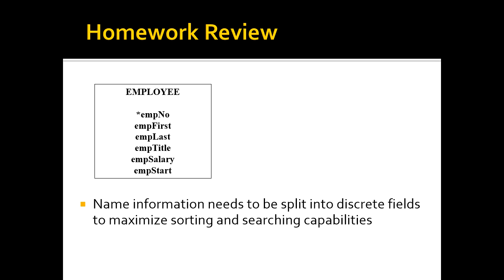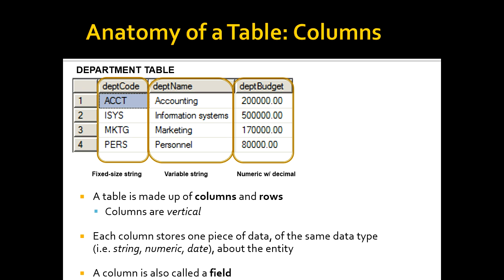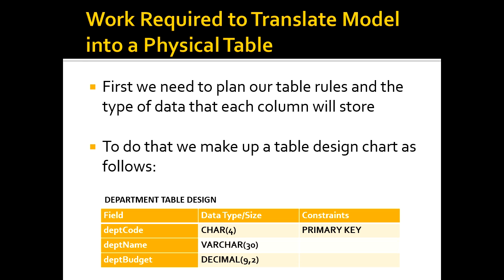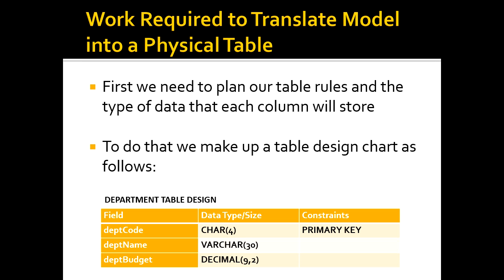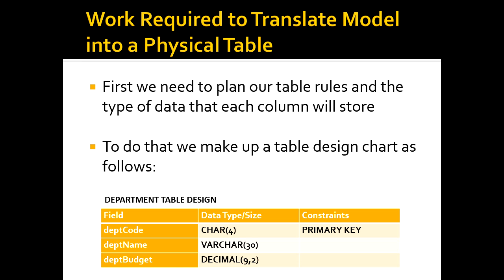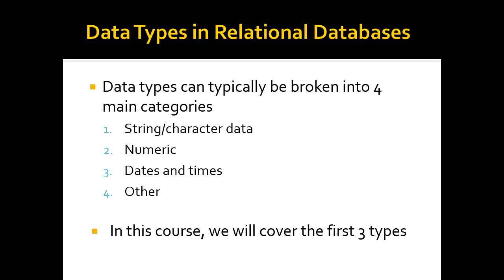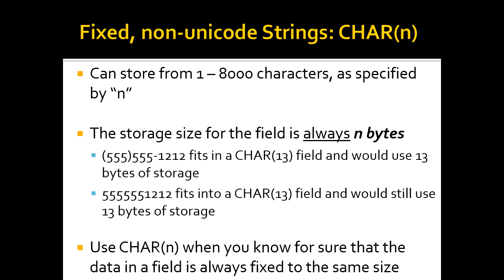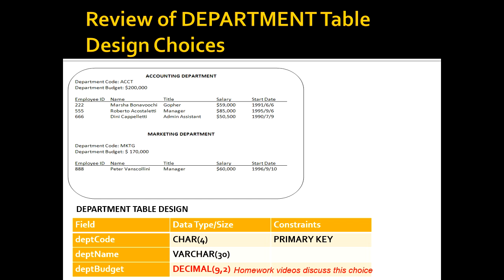PROG1735 1.1 Model to Table Lecture